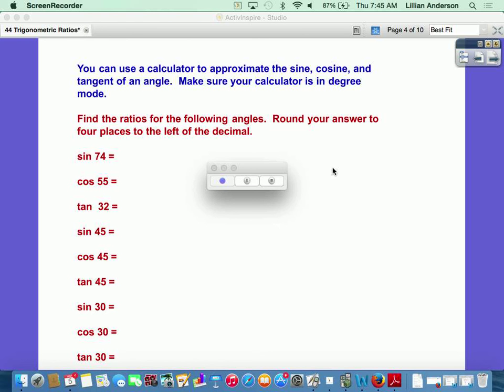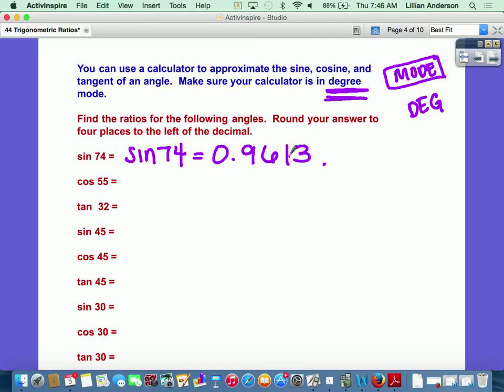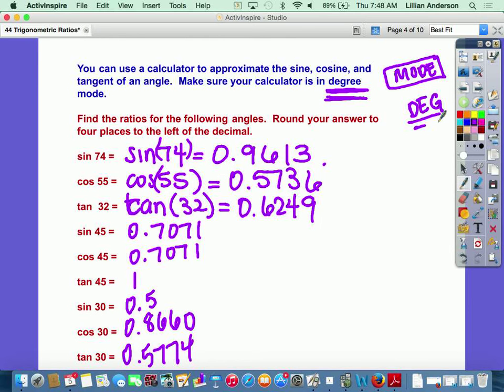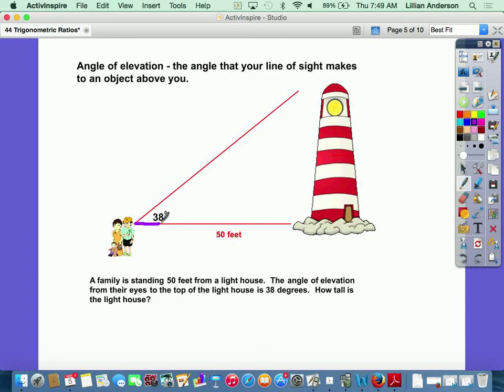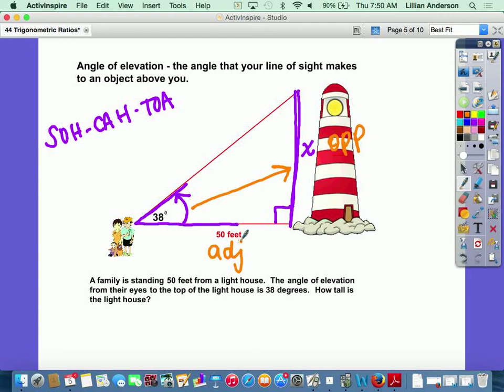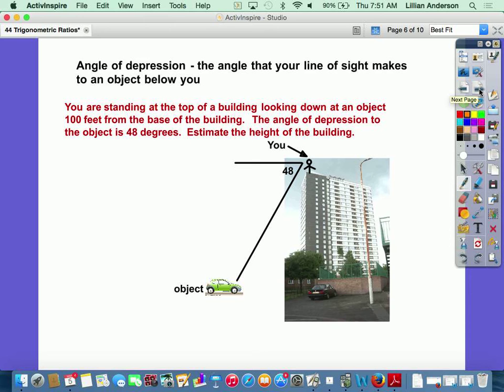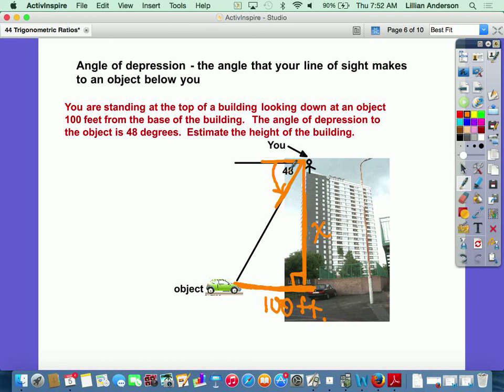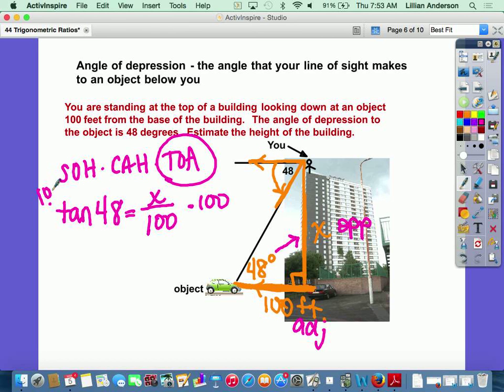Trig Ratios Part 2